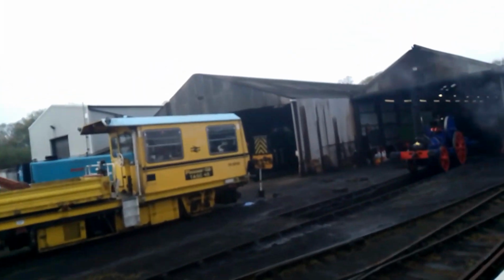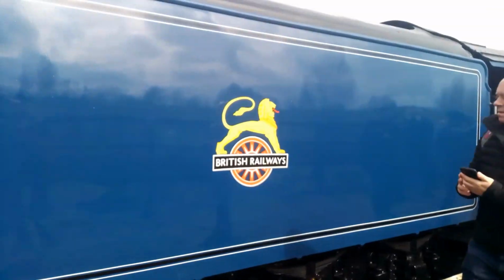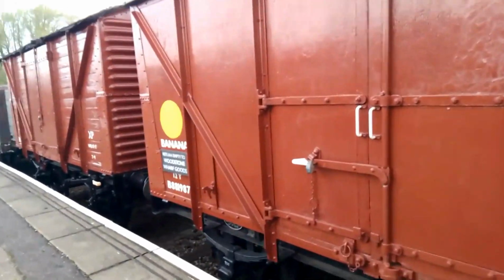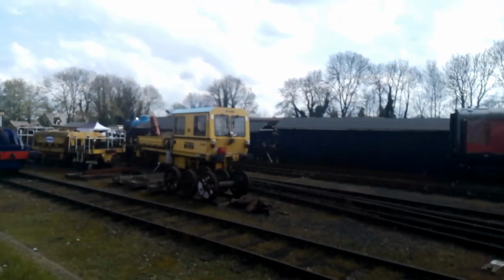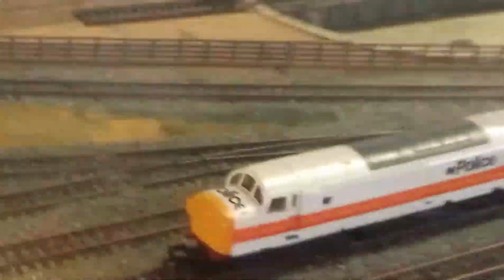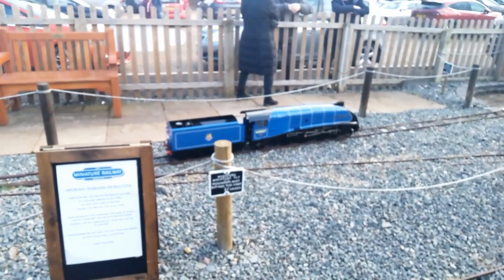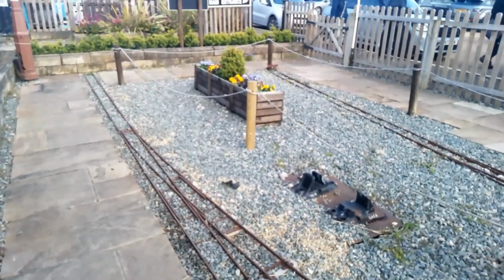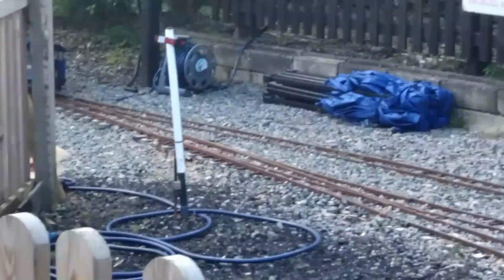Day at the Nene Valley Railway featuring 60007 Sir Nigel Gresley